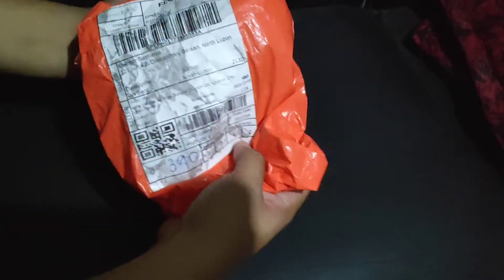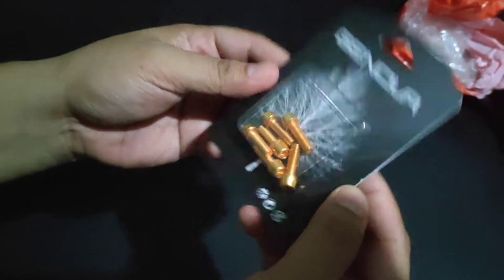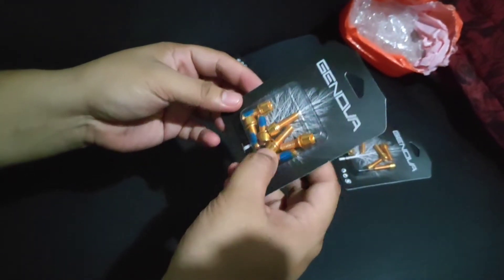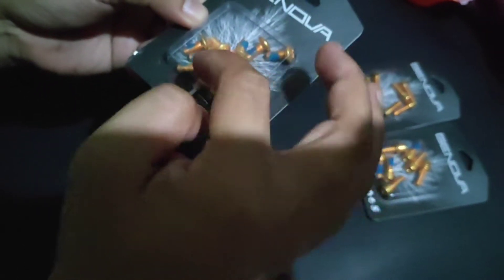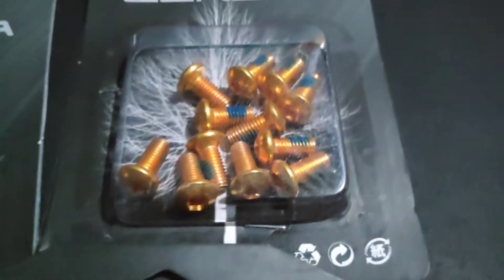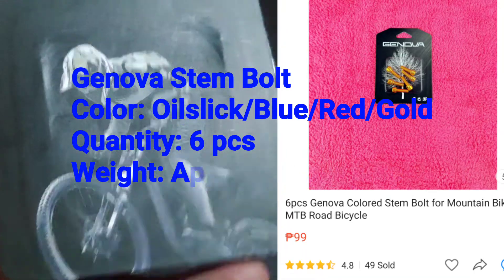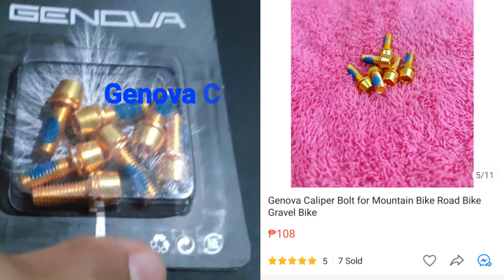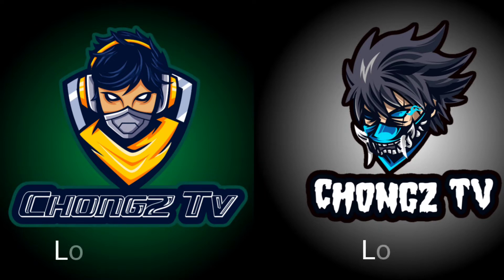Murang upgrade| gold bolts | Genova brand |Chongz Tv